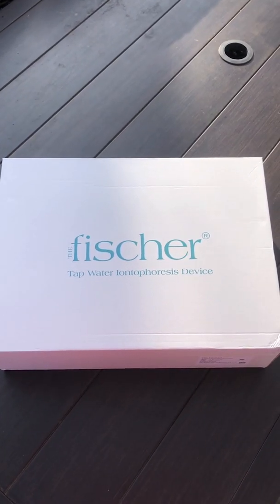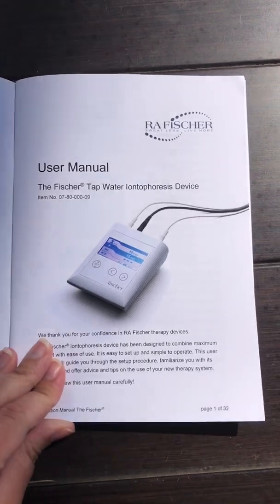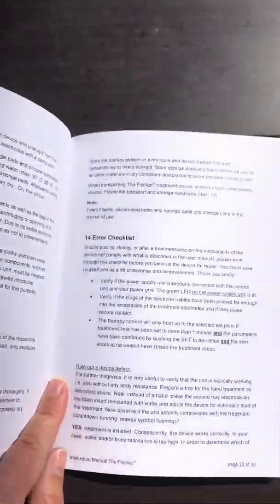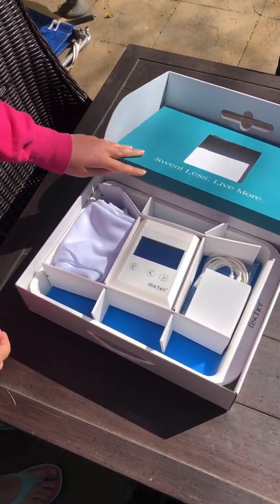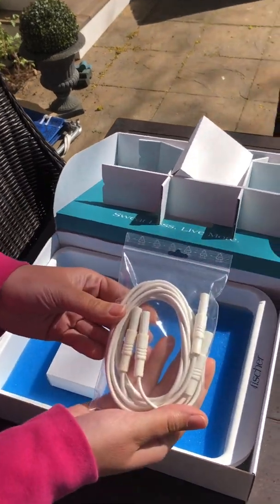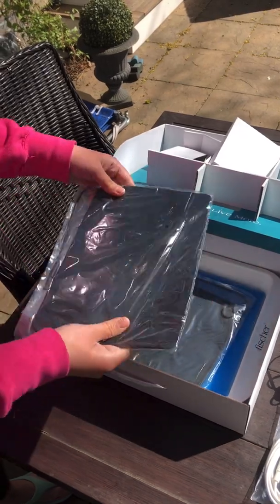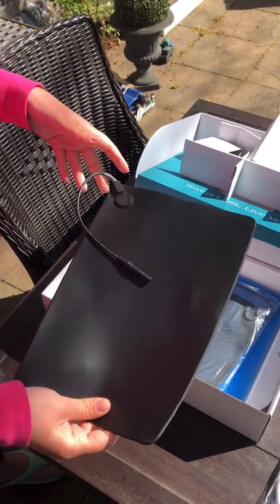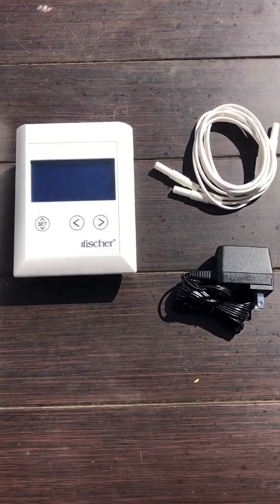The Fischer Unboxing - New Metal-Free Iontophoresis Device For Hyperhidrosis - By Rachel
💦 Sweaty hands or feet? Watch Rachel’s unboxing of The Fischer Iontophoresis Device, a safer, metal-free, and highly effective treatment for hyperhidrosis.

🔹 Silicone-graphite electrodes – No corroding metal plates
🔹 At-home iontophoresis treatment – FDA-cleared & doctor-recommended
🔹 Fast, easy setup for long-term sweat relief